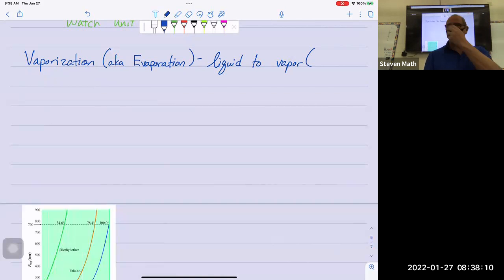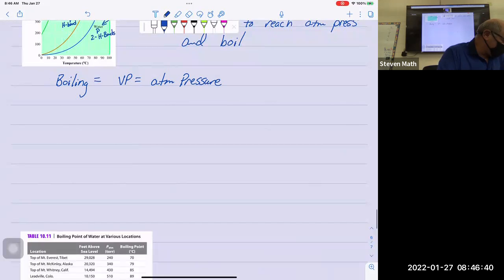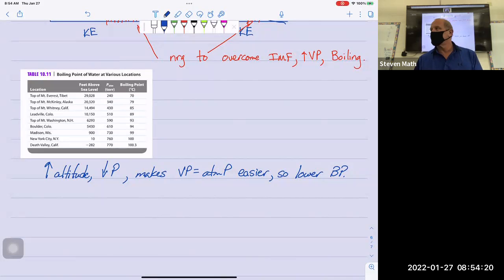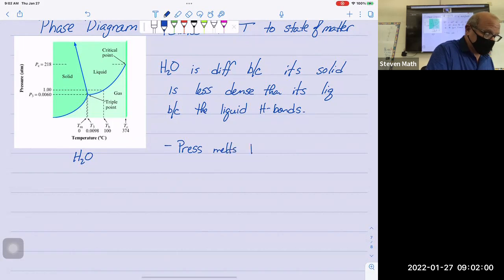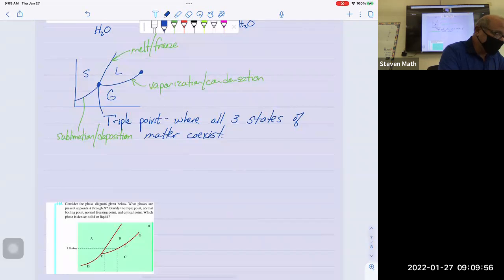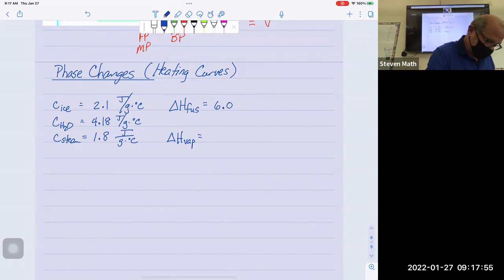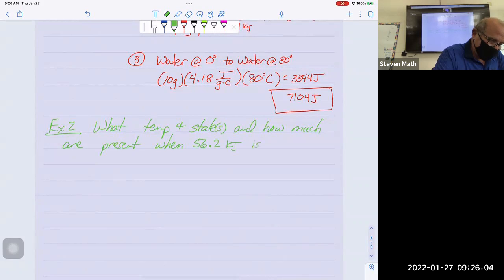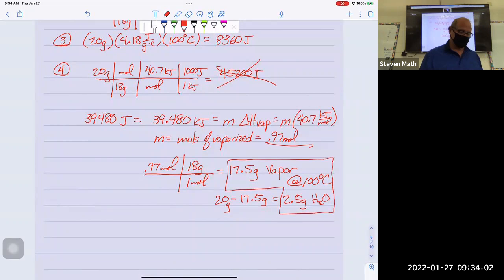Phase Diagrams & Heating Curves